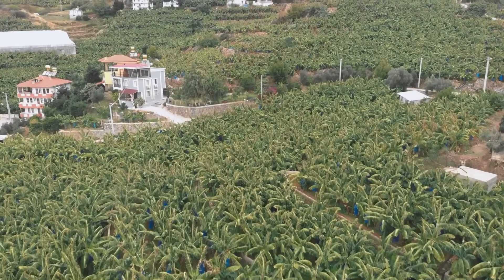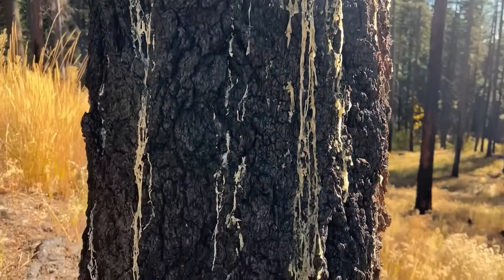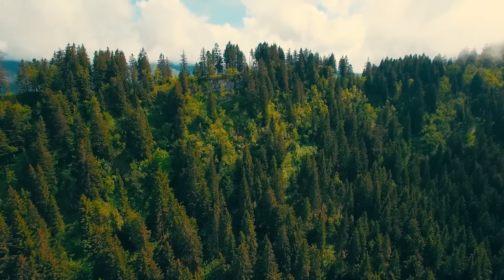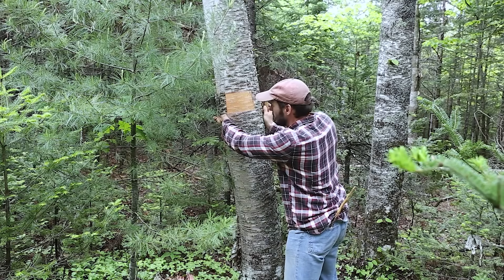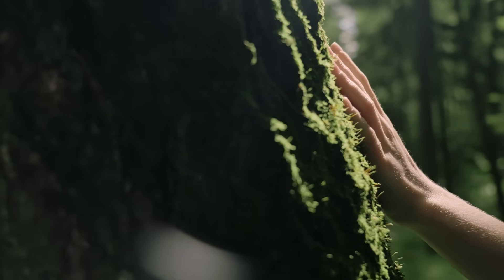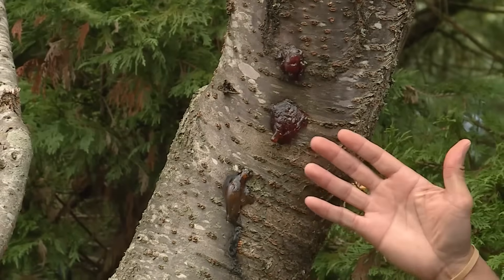You Can Harvest THIS From Trees — And Nobody Talks About It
Most forests produce high-value chemicals, resins, fibers, and medicines every year. This video shows what trees already produce besides wood or syrup—and how landowners harvest it.

Across North America, private woodlots quietly produce high-value materials every year—resins, bark compounds, medicinal extracts, fibers, tannins, gums, and biological inputs—most of which are burned, mowed, or ignored.

This video breaks down what trees already manufacture and how those outputs are harvested without cutting trees down. You’ll learn where value actually concentrates in forests, why surface area matters more than acreage, and which tree products are traded globally by weight, purity, and chemistry.

Covered in this video:
• medicinal compounds stored in bark, buds, and cambium
• resins, gums, and saps used in industry and medicine
• forest foods that aren’t fruit or nuts
• materials trees produce for craft, filtration, and soil systems
• why neglected woods often produce the highest-margin products
• how harvest timing matters more than tree species

This isn’t foraging theory or hobby harvesting.
It’s about understanding trees as chemical and material factories that regenerate annually.

If you own woods, your highest-value crop may already be growing—whether you harvest it or not.

What tree species do you have on your land right now?